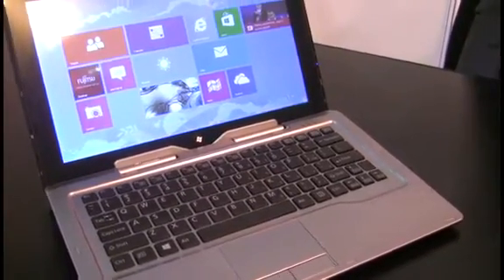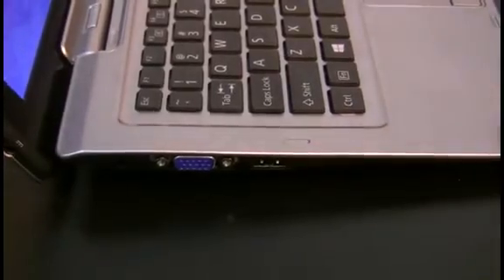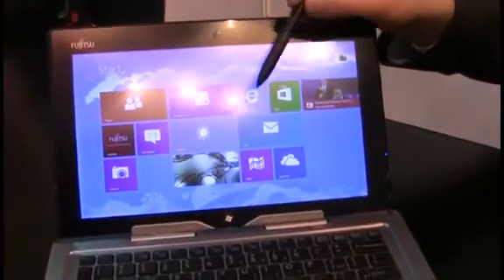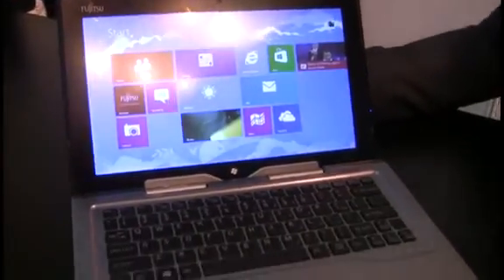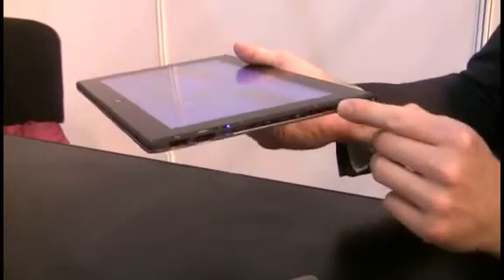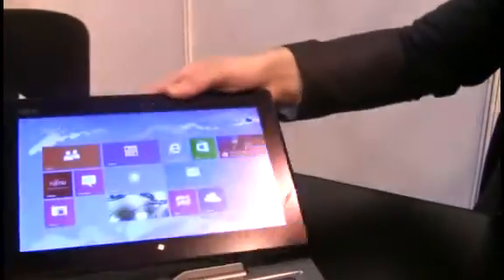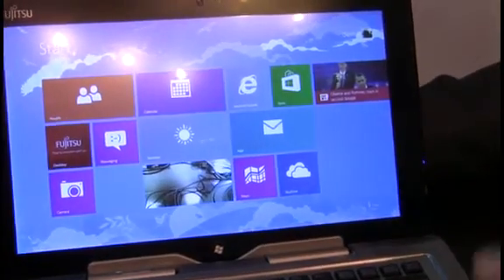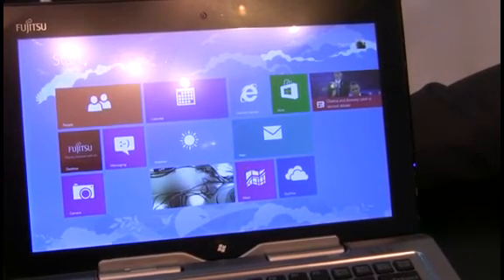Fujitsu Stylistic Q702 tablet laptop hybrid running Windows 8 video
Video demo of the Fujitsu Stylistic Q702 tablet